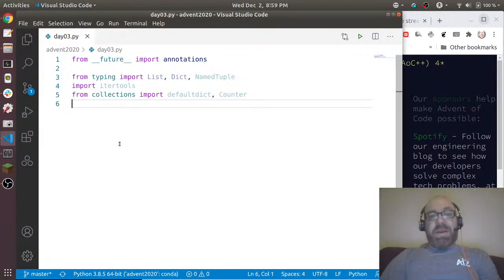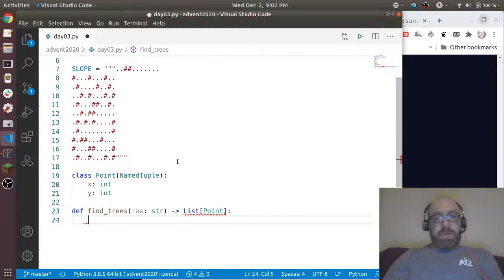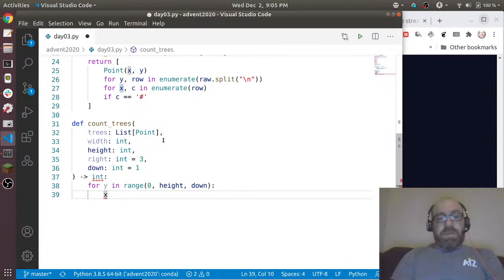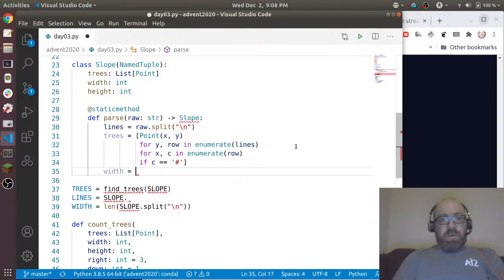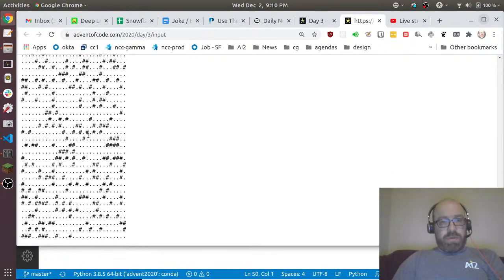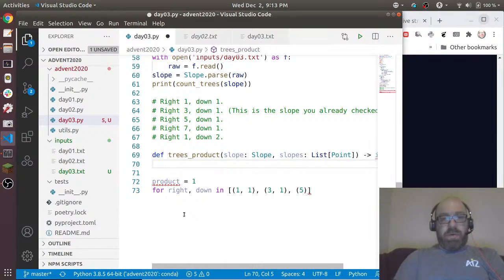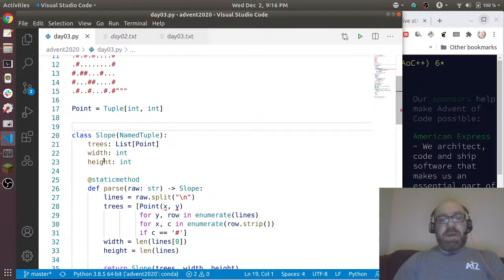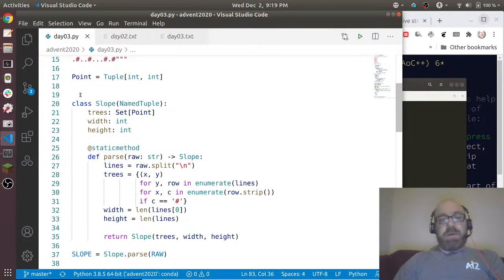Joel Grus - Advent of Livecoding 2020 - Day 3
in which I don't use my NamedTuple tricks and then I have to go back and use my NamedTuple tricks anyway so I just should have used them in the first place